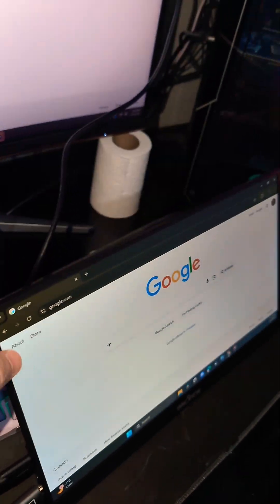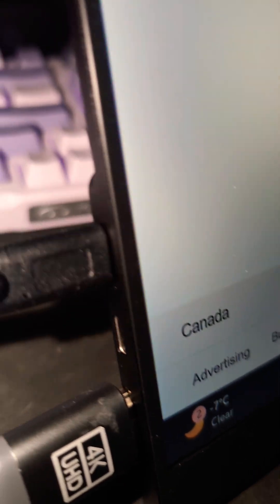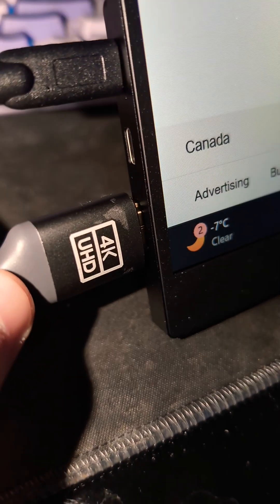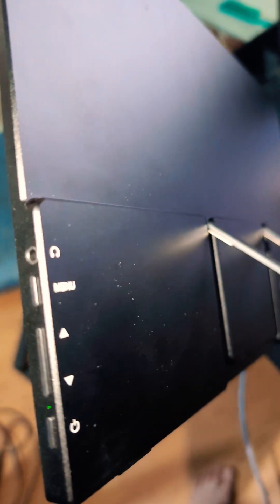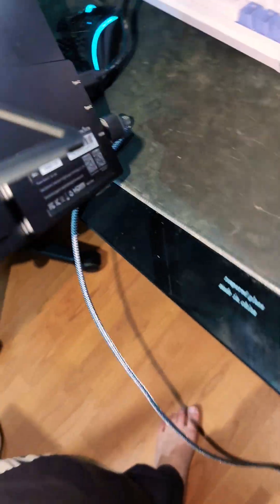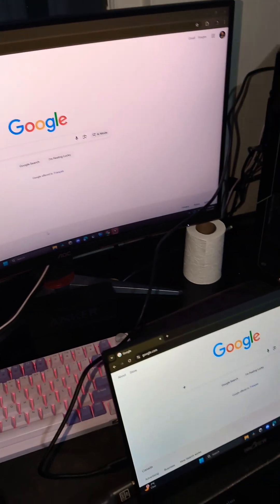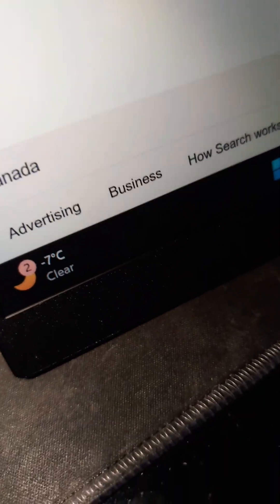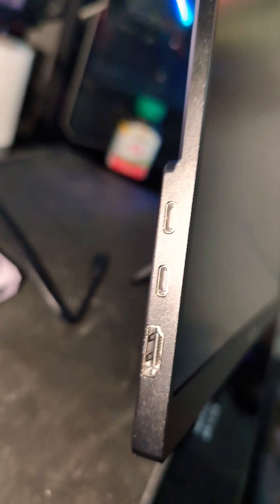How to Setup Portable Monitor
in this video i will show you how to setup portable monitor